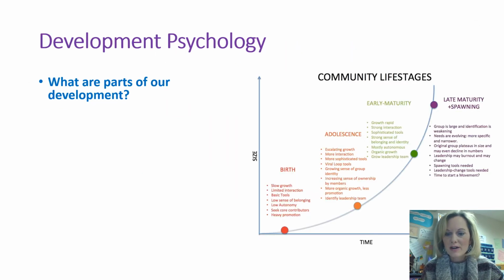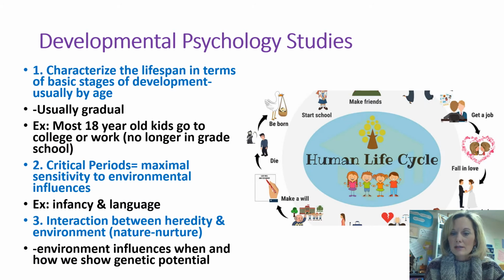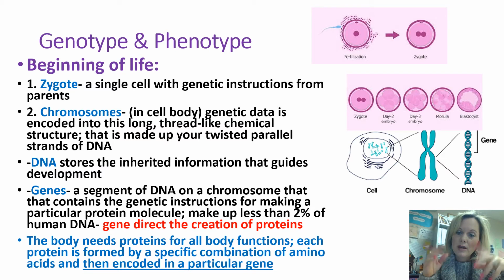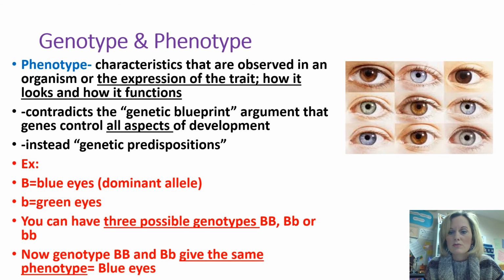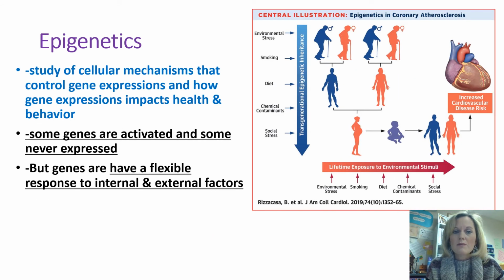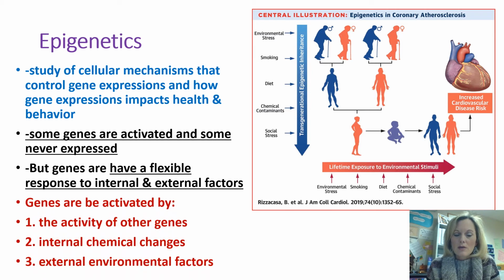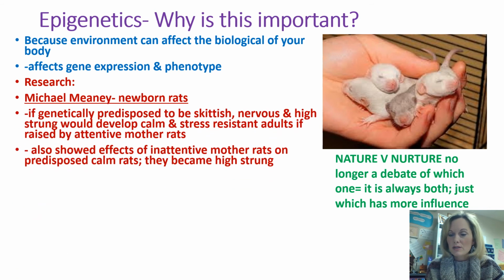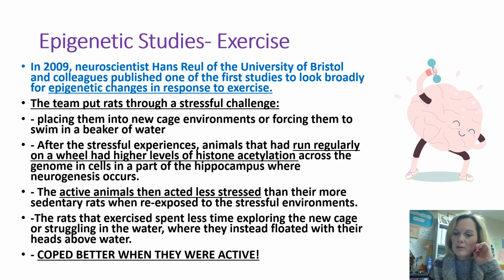Development Intro and Genetics Presentation